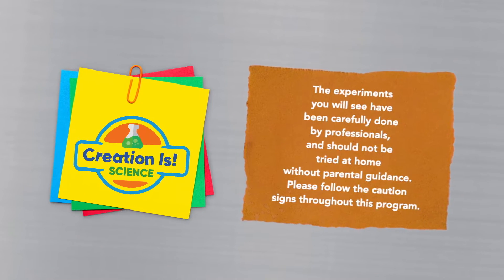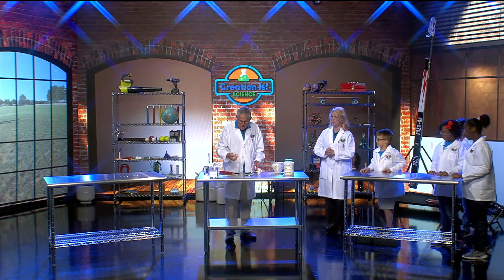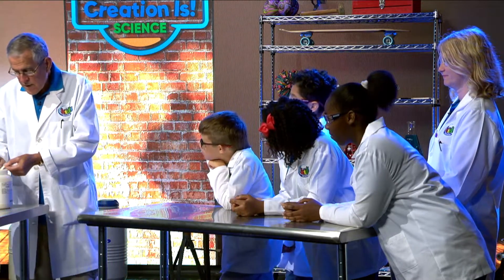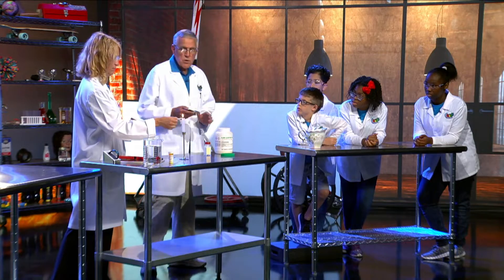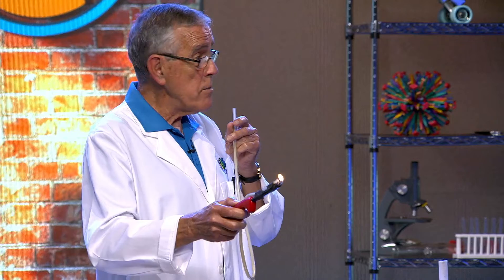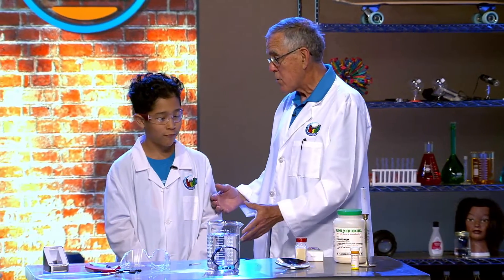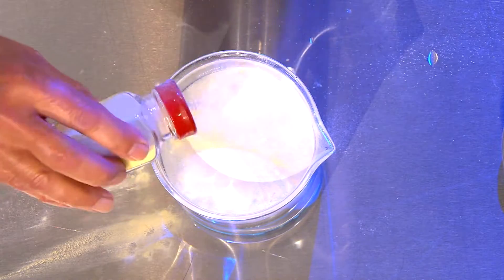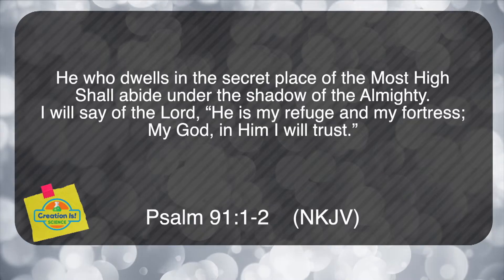“God’s Protection“ - Creation Is! Science (CIS200002)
Learn how chemicals are used in different ways; let’s experiment with lycopodium powder. We are safe in God’s hands.